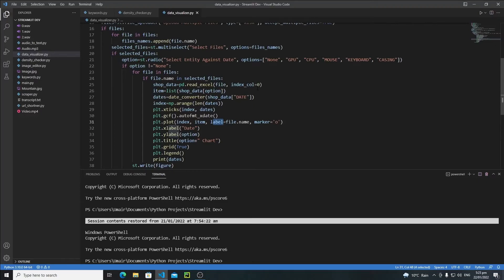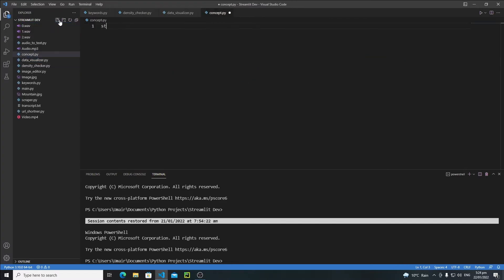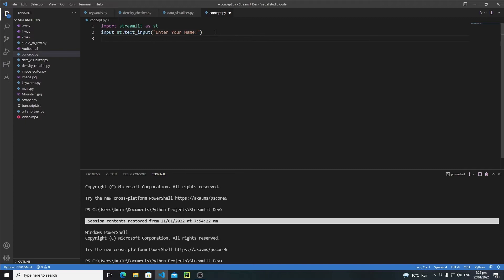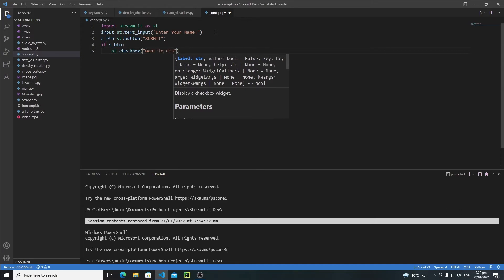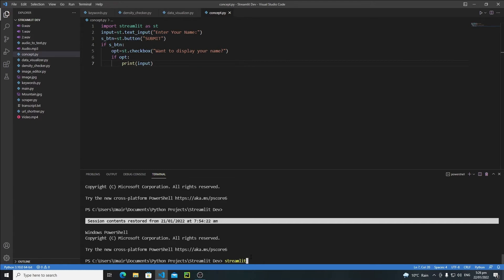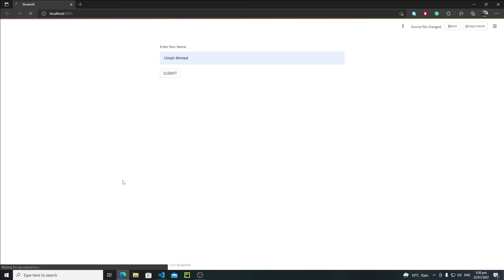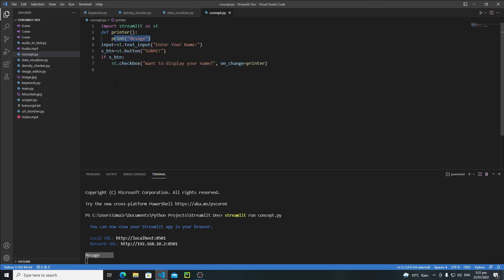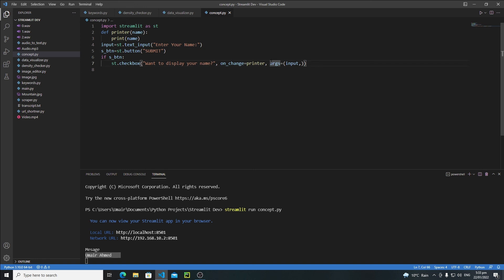Call-backs Properties In Streamlit | Complete Streamlit Python Course | Streamlit Tutorial 40